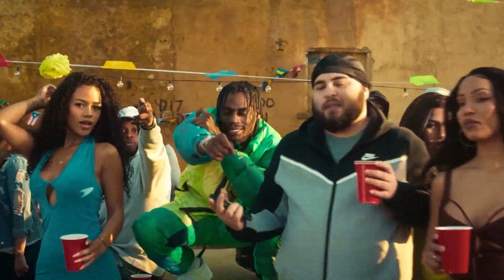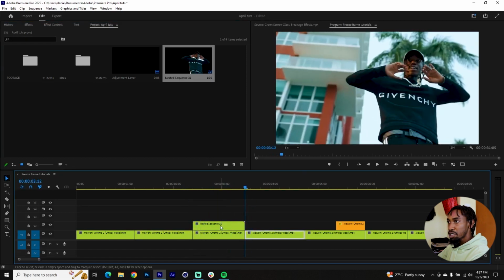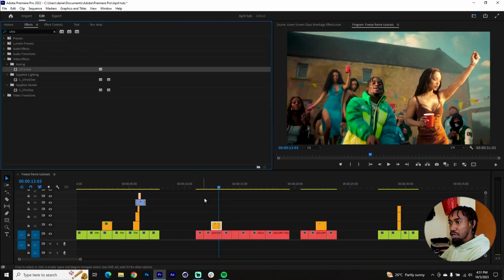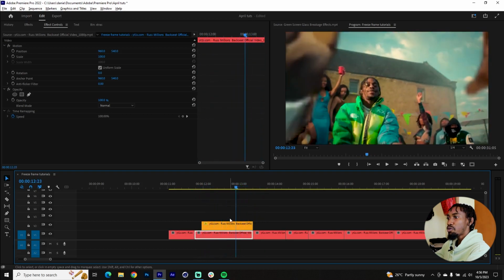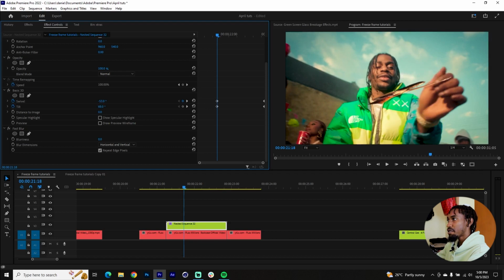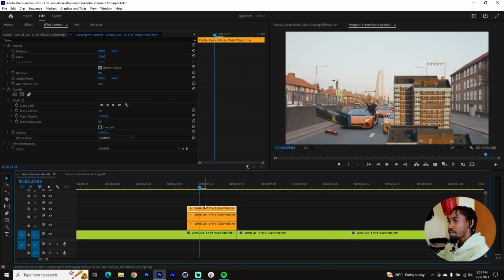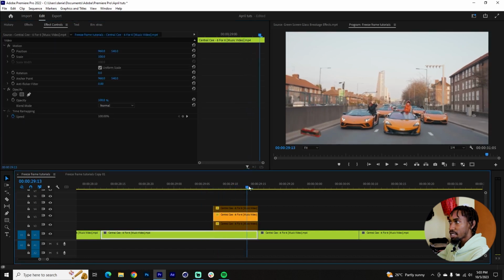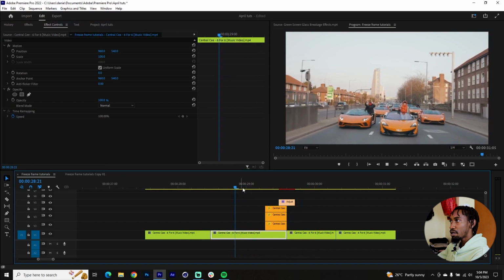SMOOTH Freeze Frame Transitions that NO ONE is Using...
timestamps
0:00 intro
0:19 freeze frame FUNDAMENTALS
1:12 1
2:49 2
4:36 3
6:09 4
10:03 outro